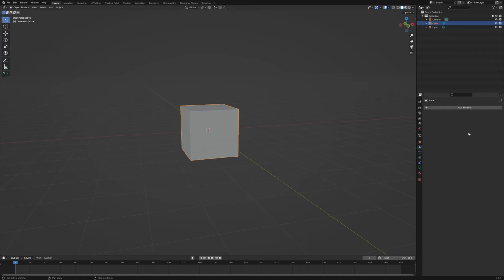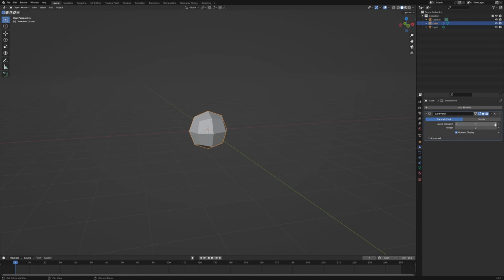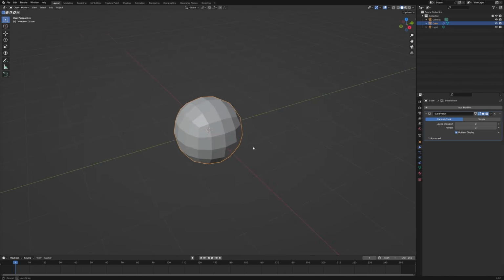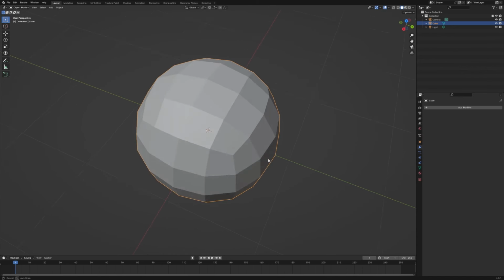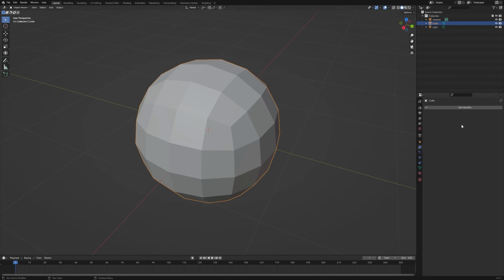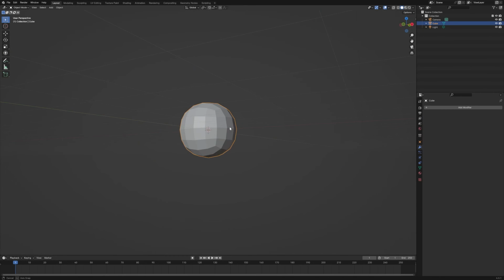Cube to Sphere Using Subdivision Surface Modifier Blender Quick Tutorial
In this quick Blender tutorial we'll make a sphere from a cube with the subdivision surface modifier. This will make a sphere with all quads instead of triangles like the icosphere or a mixture of quads and tris like the UV sphere.